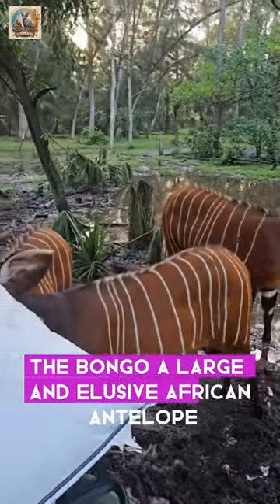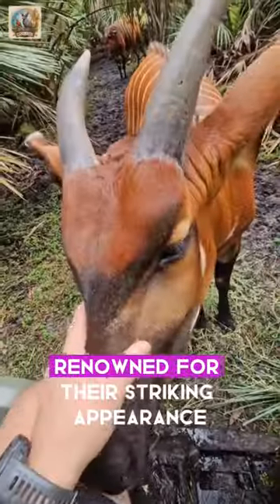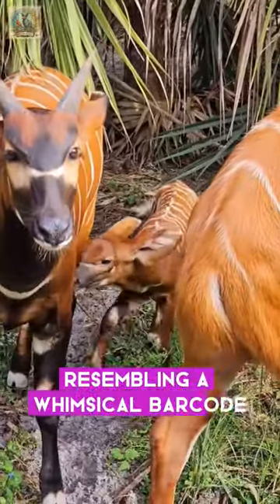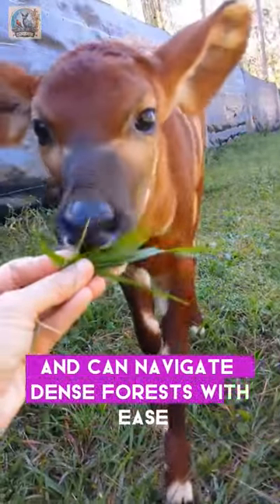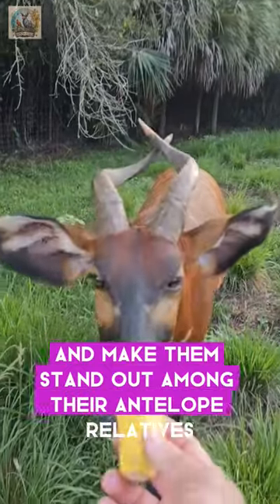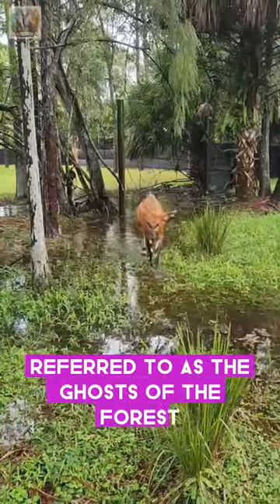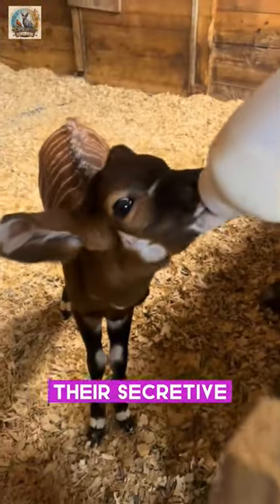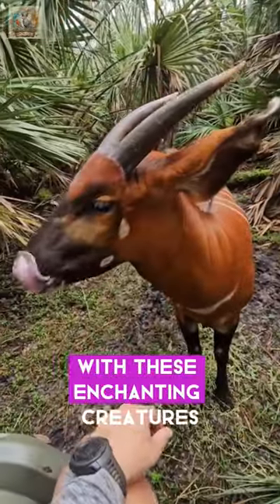incredible things about of Bongo 🐐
🦌 Did you know that the Bongo deer, also known as the "ghost of the forest," can weigh up to 900 pounds? 🌳🌲 They have massive horns and are incredibly agile! 🏃‍♂️🌟 BongoDeerFacts GhostOfTheForest WildlifeWonder NatureLovers 🌿📺

Welcome to 60 Second Safari. Animals are fascinating creatures with diverse traits and behaviors. From the mighty elephants to the tiniest insects, the animal kingdom is a rich tapestry of life. They inhabit various ecosystems, adapting uniquely to their environments. Animals play vital roles in nature's balance, showcasing incredible survival instincts and social structures. Exploring their behaviors, habitats, and interactions provides insights into the wonders of the natural world. Whether soaring in the sky, roaming vast landscapes, or dwelling in water depths, each species contributes to the intricate web of life. Join the journey to discover the captivating stories of our fellow inhabitants on Earth.

🦌 Hey there, fellow nature enthusiasts! Today, let's dive into the fascinating world of the Bongo deer! 🌿🌳 This magnificent creature, found in the dense forests of Central Africa 🌍, is a true symbol of beauty and grace. 🦌✨ With their large, spiraling horns and distinctive reddish-brown coat, these gentle giants capture the hearts of wildlife lovers everywhere. 🥰📸

Did you know that the Bongo deer is one of the largest species of forest antelope? 🤔🌿 Their numbers are relatively low, making them a rare sight and a special treat for lucky nature enthusiasts. 🙌👀 But don't worry, we've got you covered! In this video, we'll explore the secret life of the Bongo deer, their habitat, unique adaptations, and the efforts being made to protect these amazing creatures. 🌍🦌

So grab some popcorn 🍿 and join us on this extraordinary journey through the enchanting world of the Bongo deer! 🎥🌳✨